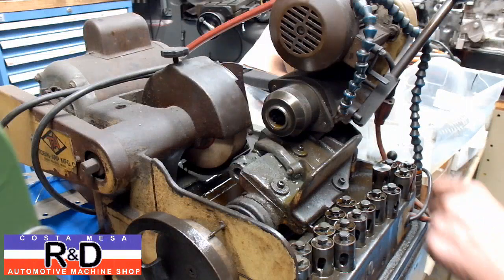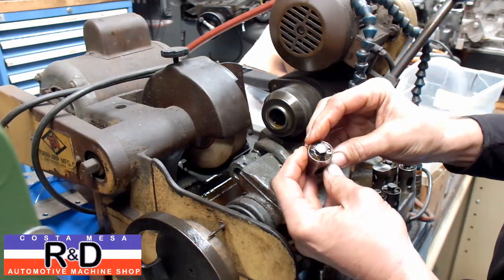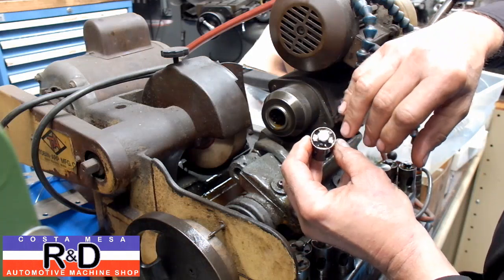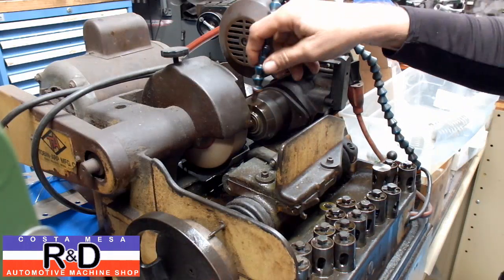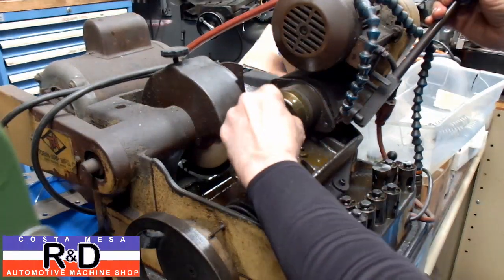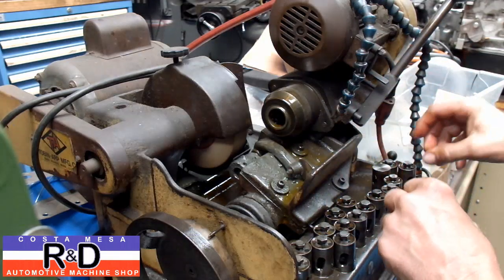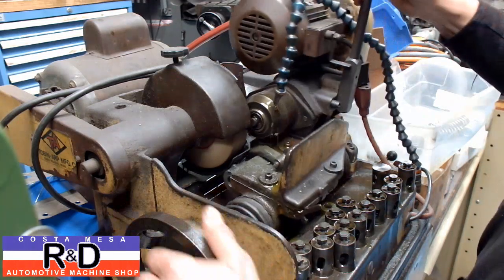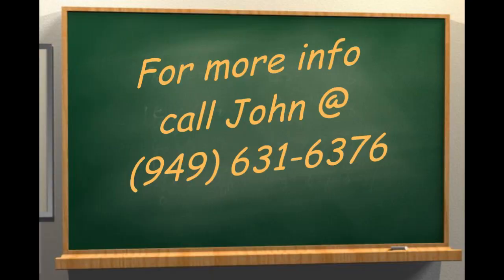Ford Flathead Adjustable Lifter Screw Resurfacing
Have you ever had problems adjusting your flatheads lifters? Then you might want to check the adjusting screw for excessive wear as this can throw-off your settings. Watch as John Edwards @ Costa Mesa R&D Automotive Machine Shop performs this resurfacing procedure on his tappet refacer.